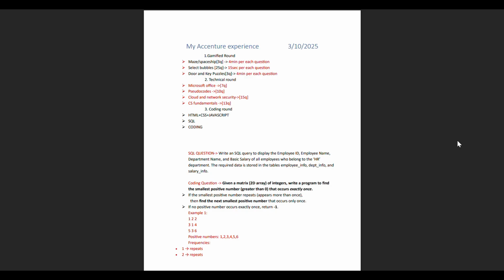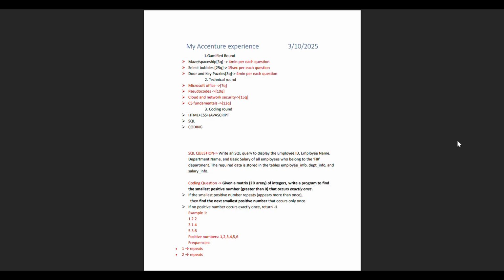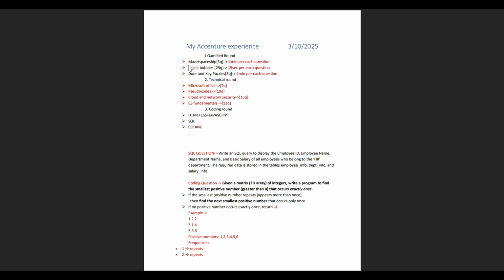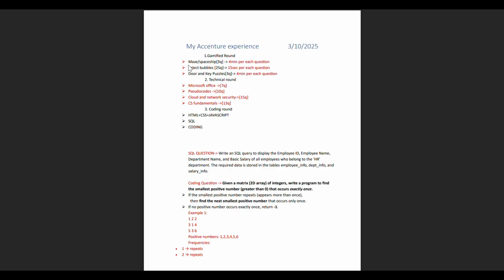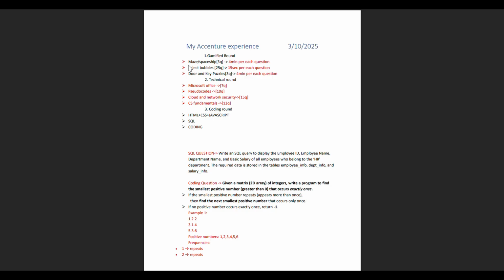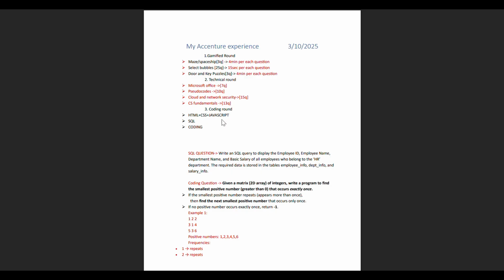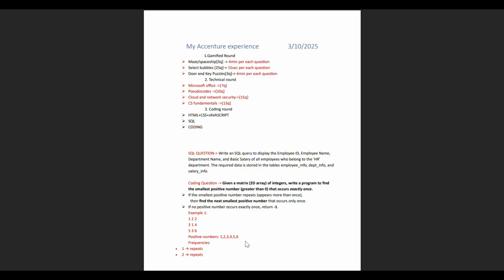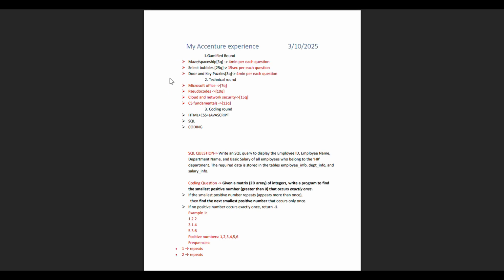Accenture Written Exam Experience 2025 | Complete Walkthrough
In this video, I share my real Accenture written exam experience — including exam pattern, difficulty level, question types, time management, and the mistakes students should avoid.
If you're preparing for the Accenture 2025 hiring process or in the future this video will help you understand what to expect and how to get ready.